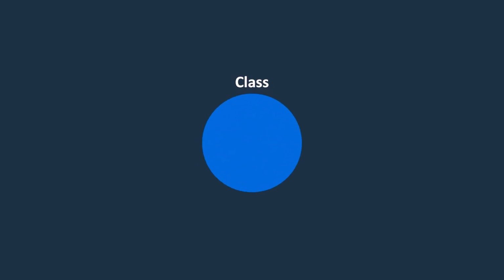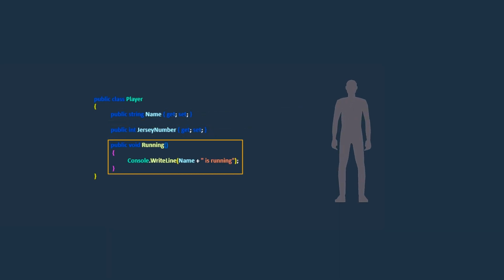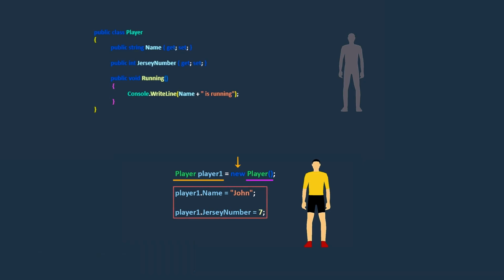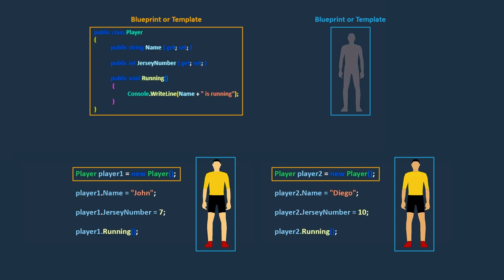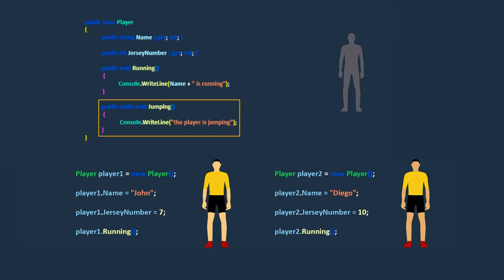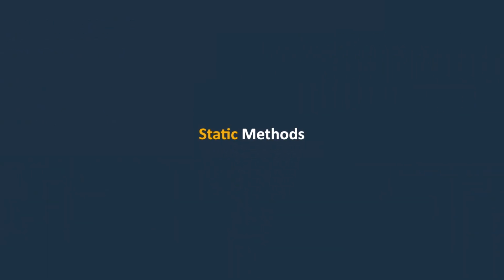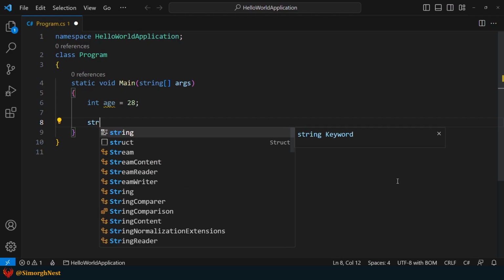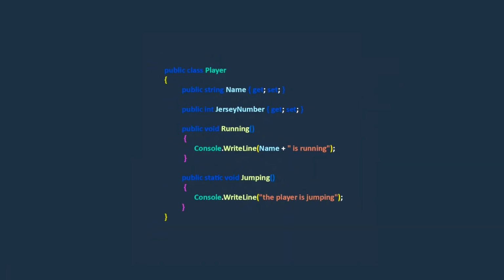C# Tutorial - Basic - 035 - Introduction to String Class & Methods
🌟 Contents 🌟
⌛ 00:16 : Introduction to the String class
⌛ 00:45 : Explaining classes and instance objects
⌛ 01:06 : Describing a class using an example
⌛ 01:59 : Understanding instance objects
⌛ 03:33 : A class is a blueprint for objects
⌛ 03:54 : Explaining instance methods
⌛ 04:08 : Explaining static methods
⌛ 06:11 : Preparing for instance methods